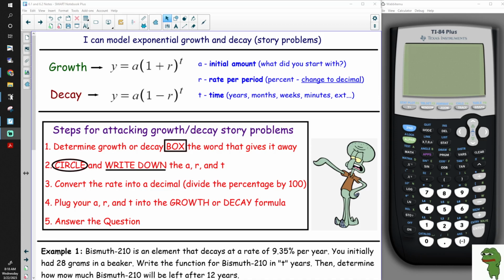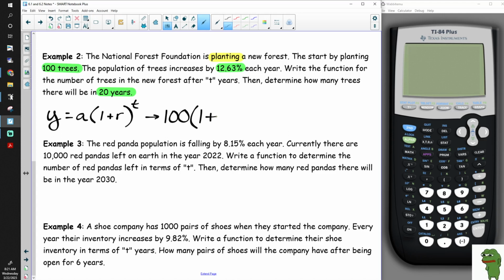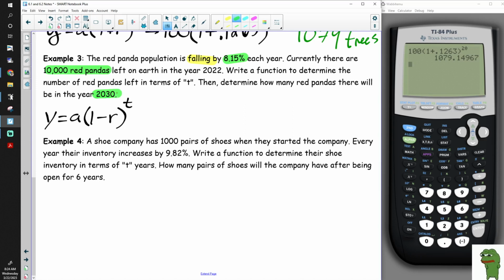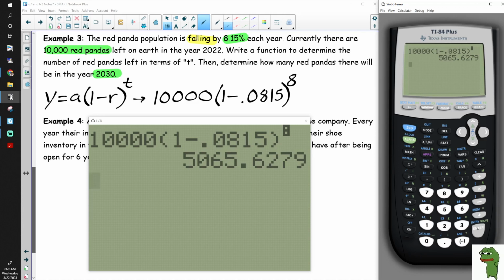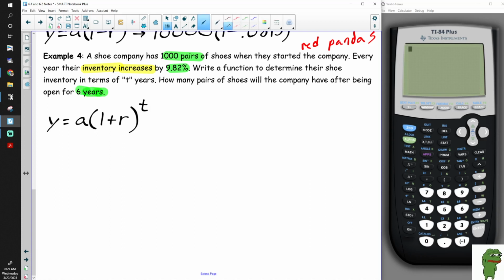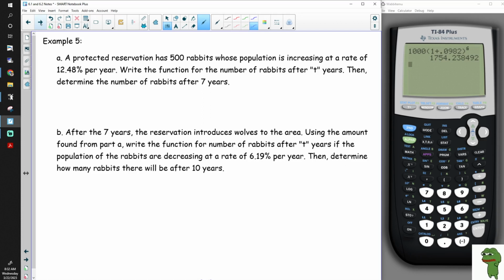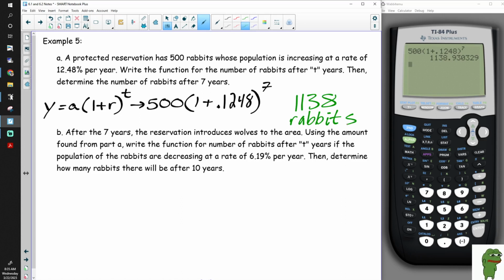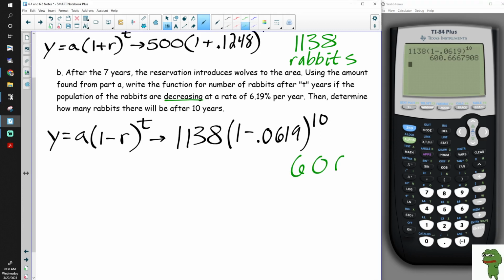Growth and Decay Examples